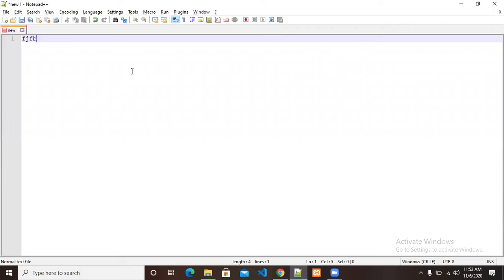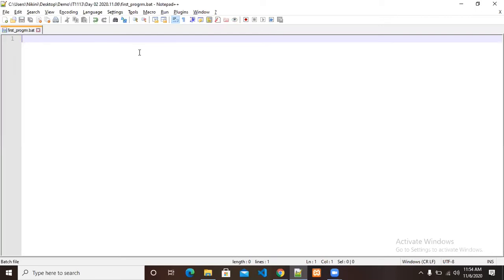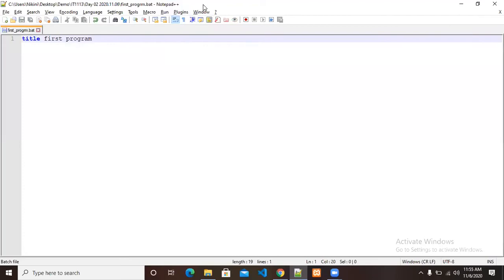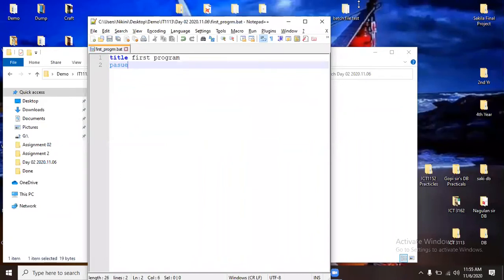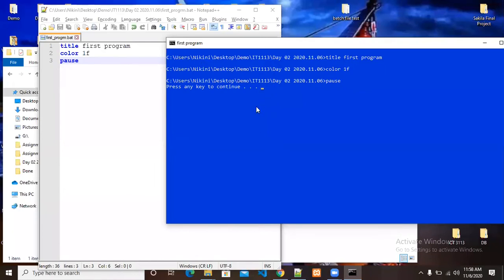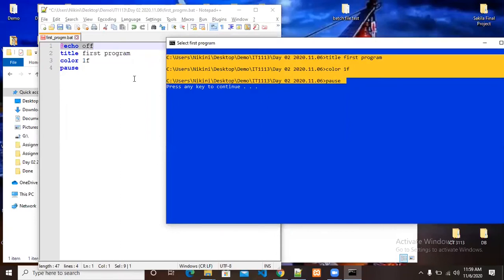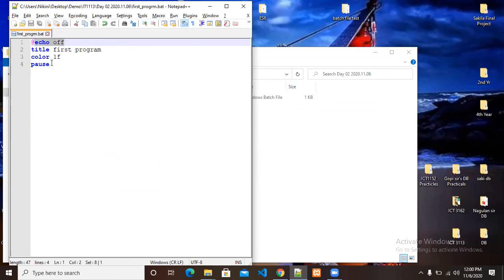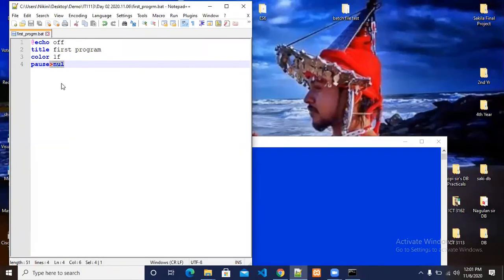Batch Programming Tutorial No 01| Fun Coding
In this video Let us discuss

😎How to save a Batch File
😎Pause keyword
😎What will happen when the pause is greater than null
😎How to change the color of the command prompt by using a batch file
😎How to off echo in a batch file